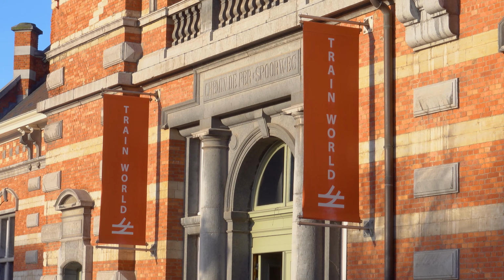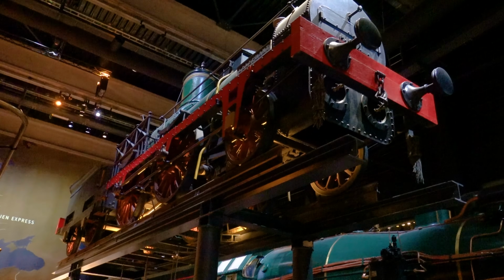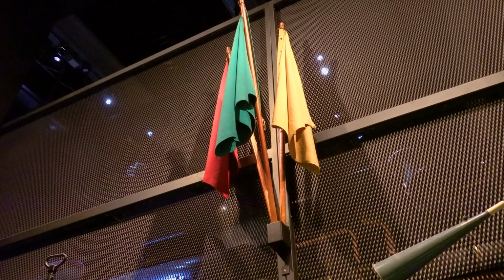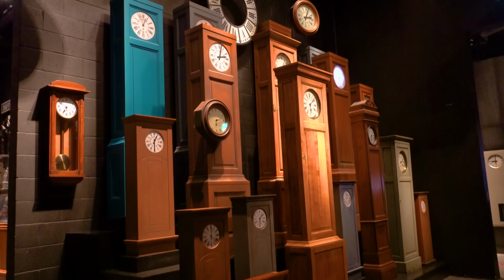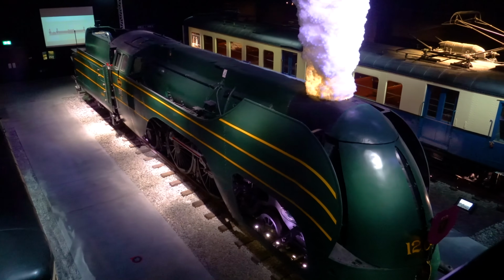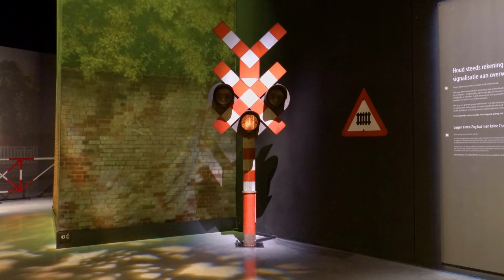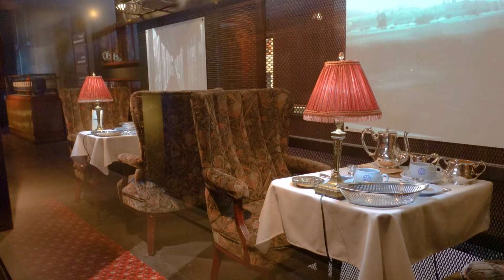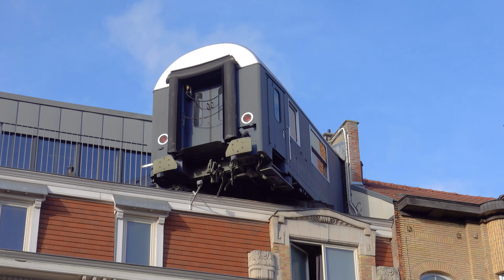DETAILED TOUR OF TRAIN WORLD - Amazing Railway Museum in Schaarbeek - Best Railway Museum In Belgium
This video is a detailed tour of Train World which is a railway museum in Brussels, Belgium, and the official museum of the National Railway Company of Belgium.

Train World:

Situated in the preserved buildings of Schaerbeek railway station and in a new warehouse style building built to its north. The museum opened in September 2015 with a surface of over 8,000 square meters and 22 locomotives on permanent display. Also inside the museum are 1,200 other train related objects, including an original 19th century railway bridge.

Steam engines:

Belgium’s railway network is the oldest on the European continent. It developed at a furious pace. Both industry and the state played their part and invested in the development of the network and the building of locomotives. Even though nowadays trains are usually powered by electricity, it was the invention of the steam locomotive that revolutionized the whole industry. The way that steam engines work is that they fuel the locomotive by burning combustible material, such as coal, oil and in very seldom cases wood, to heat water in the locomotive's boiler to the point where it becomes gaseous and its volume increases 1,700 times.

The Rail Switch:

Simple single-bladed switches were used on early wooden railways to move wagons between tracks. As iron-railed plateways became more common in the eighteenth century, cast iron components were made to build switches with check rails. In 1797, John Curr described the system that he developed which used a single iron blade, hinged on a vertical pin that was tapered to lie against the plateway. Prior to the widespread availability of electricity, switches at heavily travelled junctions were operated from a signal box constructed near the tracks through an elaborate system of rods and levers.

Giant Trains:
The biggest train in the museum is the Type 12 locomotive which were produced for the Belgian Consortium of Locomotive Construction. The locomotive bodies were fully streamlined except for openings to provide access to the valve gear and the crankshaft. The design included inside cylinders but outside valve gear to reduce oscillation. The class was designed for the fast, relatively light-weight, boat trains on the 124 km journey between Brussels and Ostend. For most of their careers, the type 12s were assigned to Schaerbeek.

Royal Trains:

Even though the royal trains look gorgeous a lot of preventative conservation had to be done in recent years. The trains had been poorly stored for a long time, and because of that the interiors and exteriors had been damaged from the climate, the ventilation, the pollution and the sunlight hitting them for decades. After restoring them and In order to keep them in that condition a sophisticated airing system was put into place via tubes that make sure that the locomotives remain well ventilated and keep a low level of humidity.  And I must say that they are beautiful. From the royal coaches that served for King Leopold III and King Baudouin we can see gorgeous carriages that range from dining room coaches, to drawing rooms, private restroom compartments, sleeping coaches, full kitchens and living rooms. Adjacent to the trains are a couple of busts showing members of the royal family which are all very well sculpted. For the final part of the museum there’s a simulation where one can play a short came in which one takes the role of a conductor on a high speed train as well as a couple of full sized front of various types of bullets trains. Truly seeing the difference in design between the early trains of the 19th century and the modern 21st century trains shows how far we have come throughout the centuries.